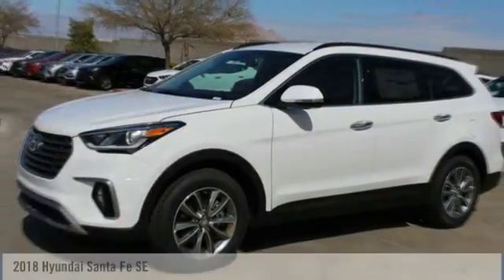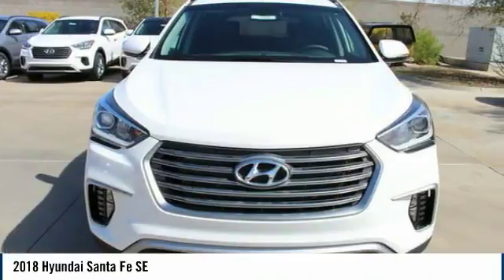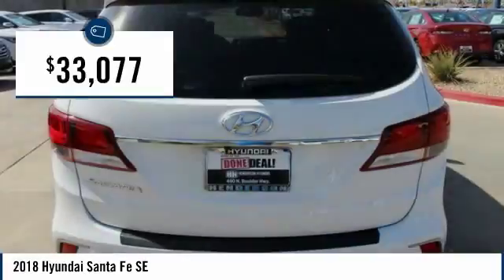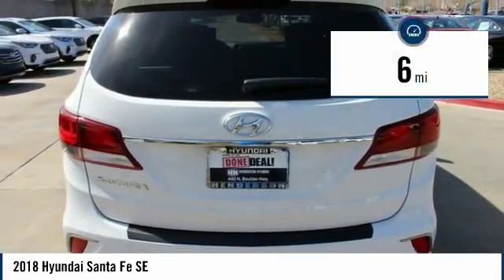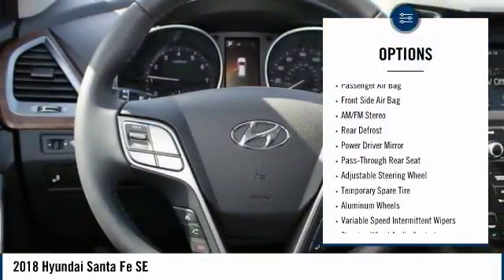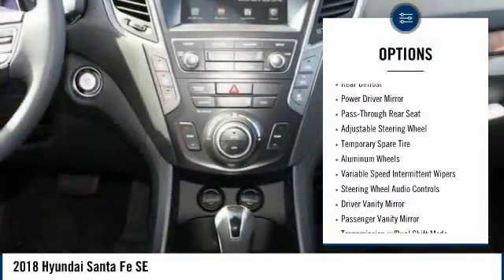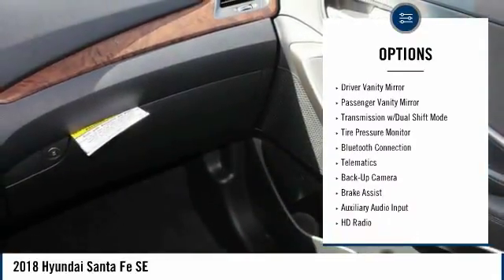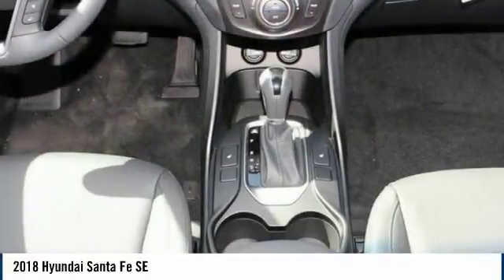2018 Hyundai Santa Fe SE new 130862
Las Vegas, North Las Vegas, Enterprise NV and Paradise NV
2018 Hyundai Santa Fe SE - $33077

Henderson Hyundai
460 N. Boulder Hwy

Don't miss this 2018 Hyundai Santa Fe. It's equipped with great features. You'll want to take this  home. Make a great choice today.